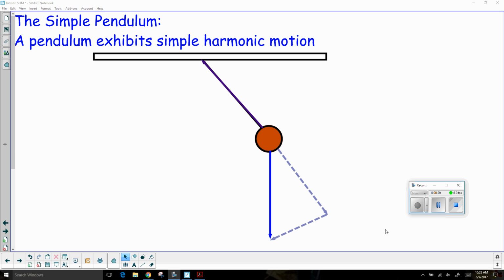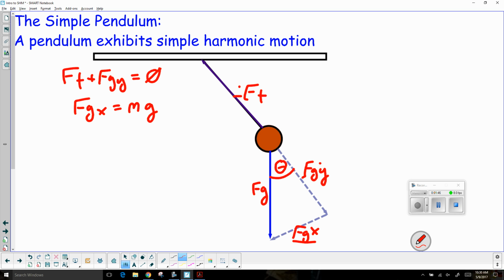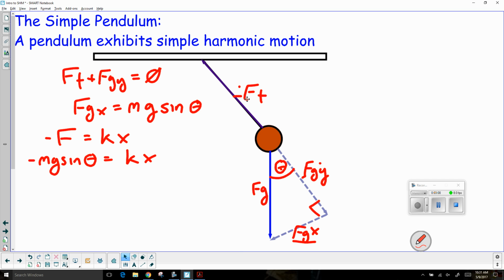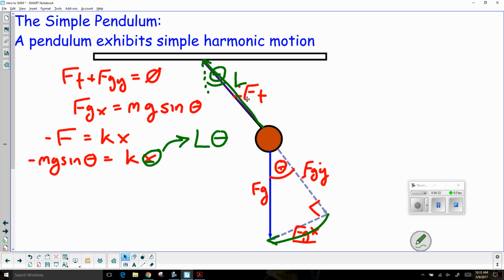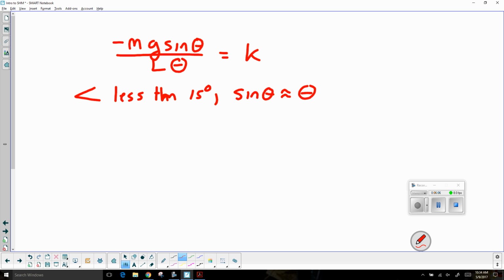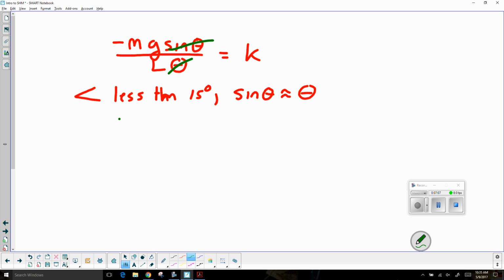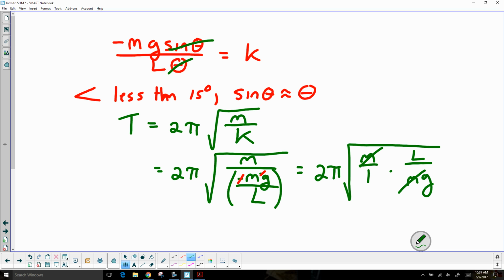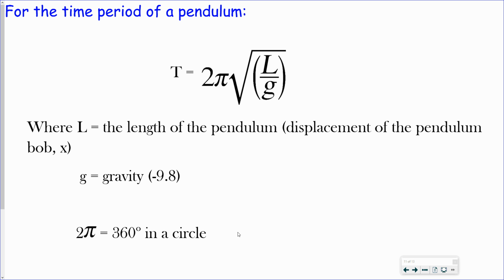Period of a Pendulum